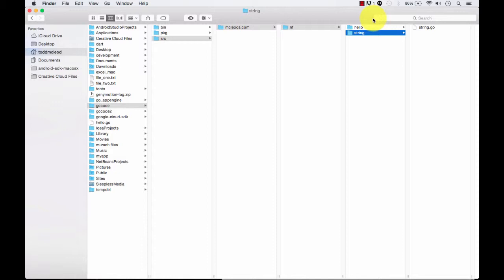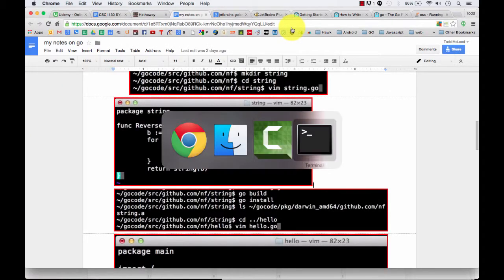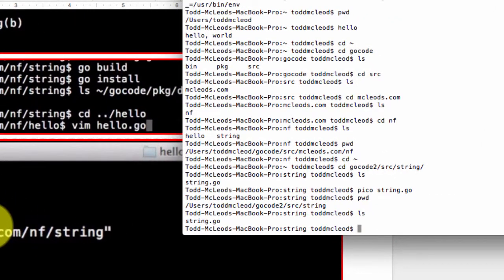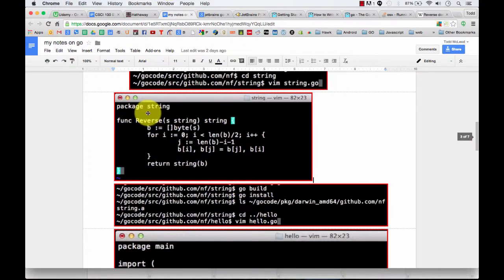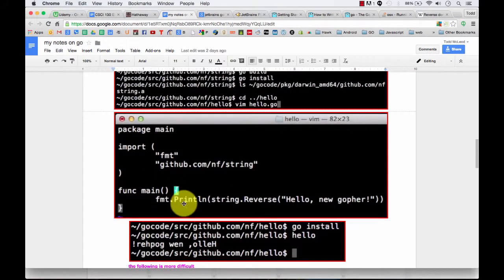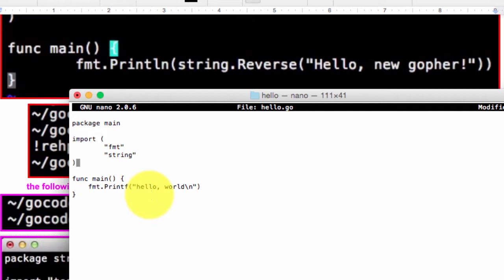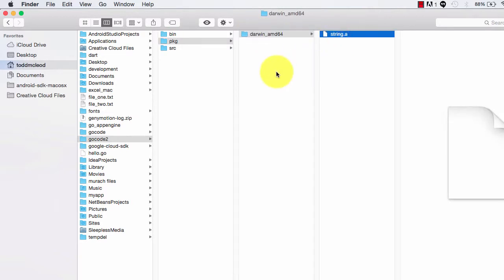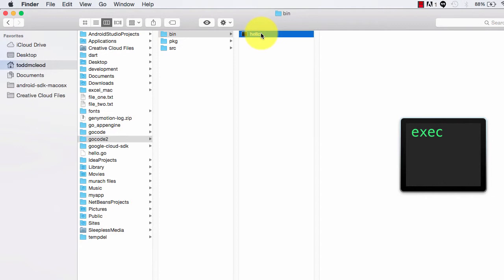09 setting up creating and using a package